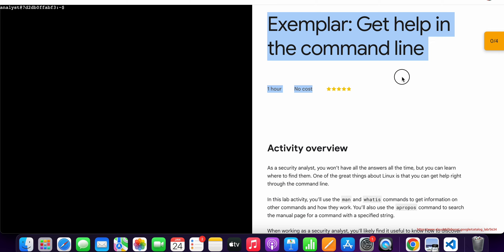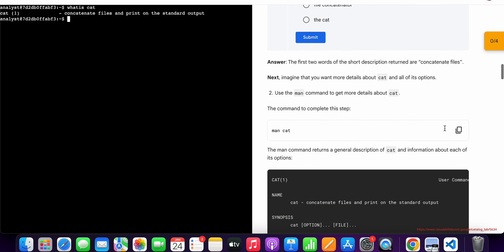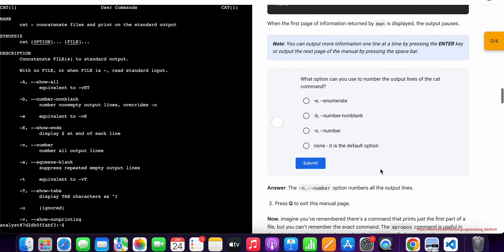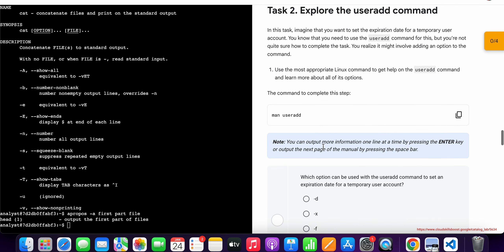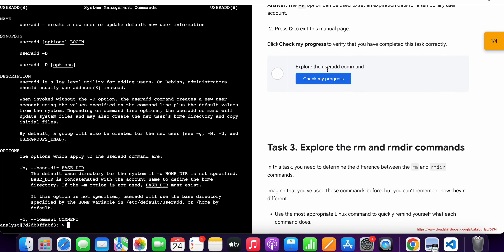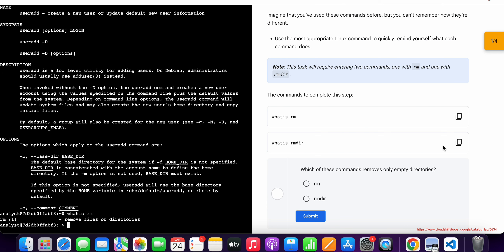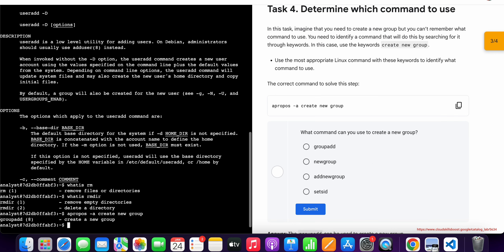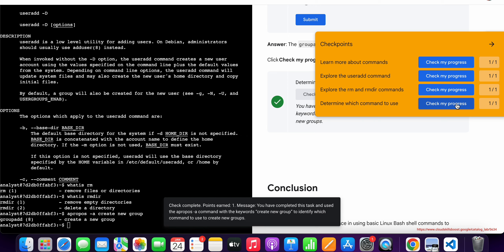Exemplar: Get help in the command line || qwiklabs || coursera || [With Explanation🗣️]